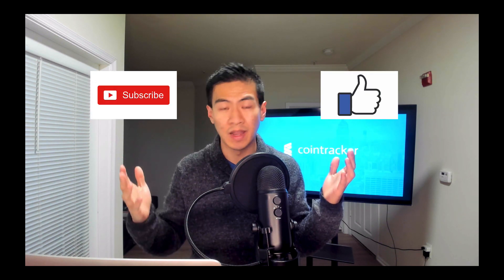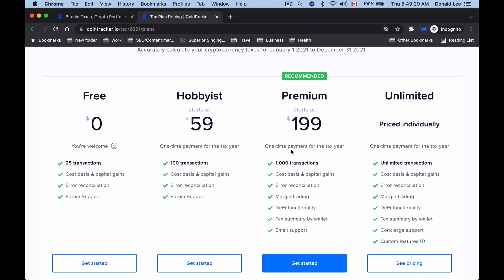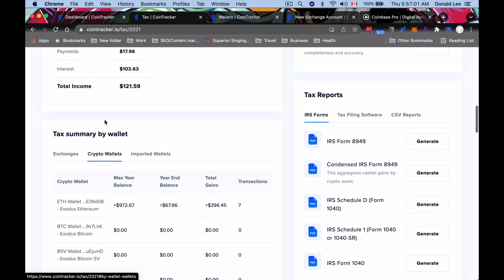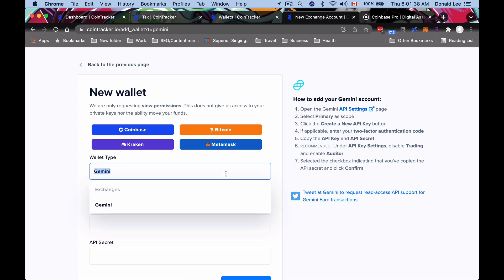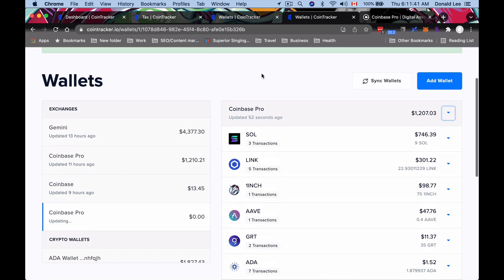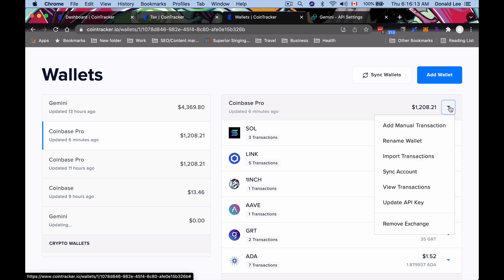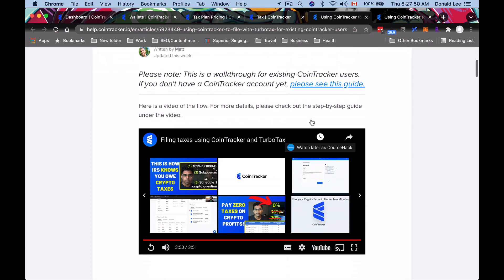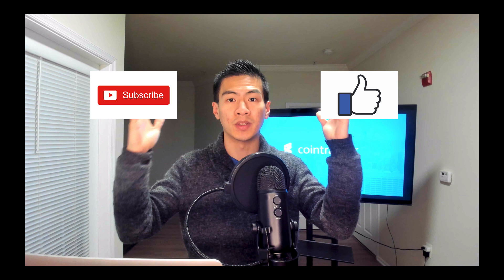How to do Taxes on Cointracker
How to Use Cointracker for Taxes
How to Use Cointracker for Crypto Taxes
How to Add a Wallet to Cointracker
How Cointracker Works

If you are wondering what’s the easy button for doing crypto taxes, it is cointracker. Cointracker makes how to calculate cryptocurrency taxes easy. It’s like the turbotax for crypto tax software.

If you’re wondering about how to use cointracker for crypto taxes, how to add a wallet to cointracker, and how cointracker works, then I cover that in this video.

Coinbase’s own tax system is not as comprehensive. For example, if you use Coinbase Pro, they won’t give you your tax forms. But Cointracker does as long as you give them permission.

We’ll look at how to do your taxes for two big exchanges today in Coinbase and Gemini and you’ll learn how to do crypto taxes for any crypto you’ve bought or sold or exchanged.

Timestamps:
Cointracker [1:32]
Coinbase Pro [5:08]
Gemini [6:18]

LEVEL UP AMAZON WISHLIST